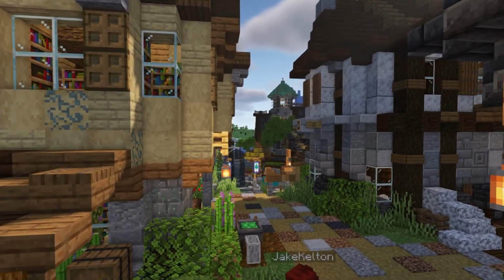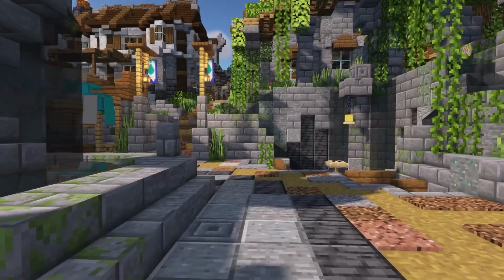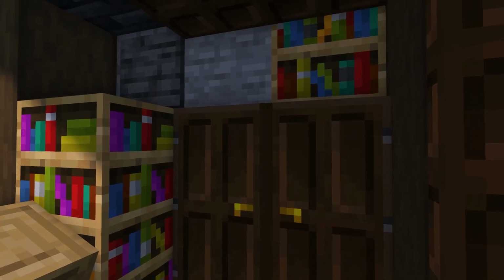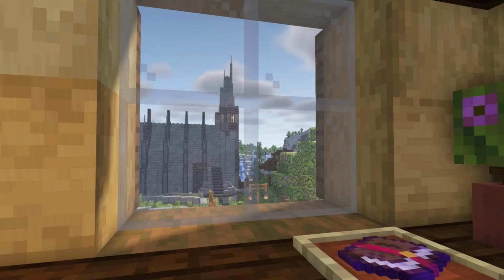Building a cobbler & tailor shop! 👑 Minecraft Timelapse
Welcome to Dreyunterra, our Medieval Kingdom Minecraft Timelapse series where we build an entire fantasy world! We're building Senaburg Tributary a medieval village we've transformed from vanilla Minecraft to help the villagers survive!

Today we have two shops, "Boots N' Boots" and "Needle N' Sack", a shoe and clothing shop. Hope you enjoy!